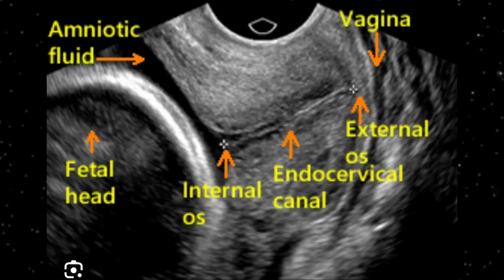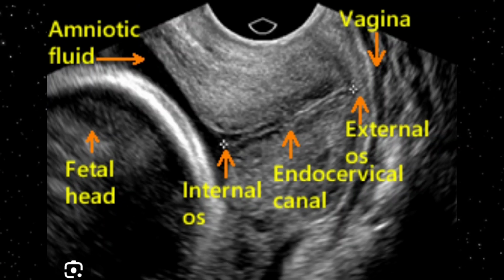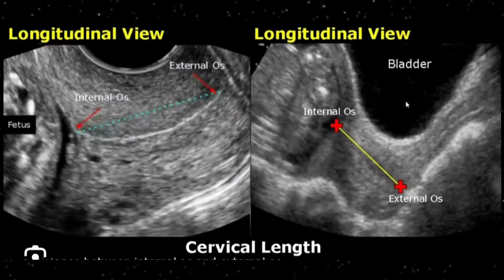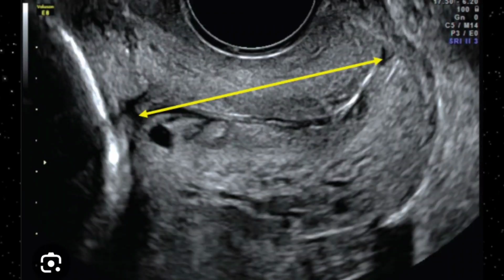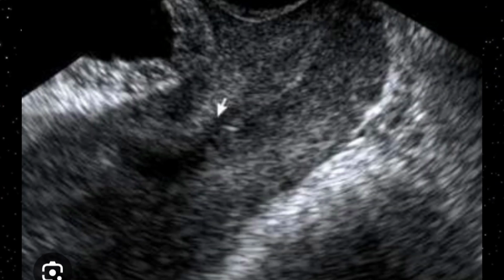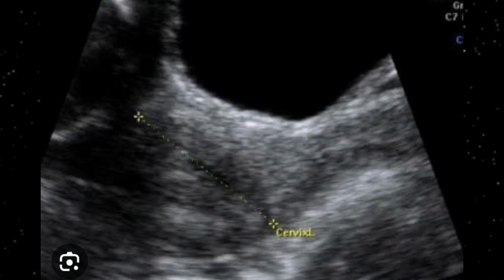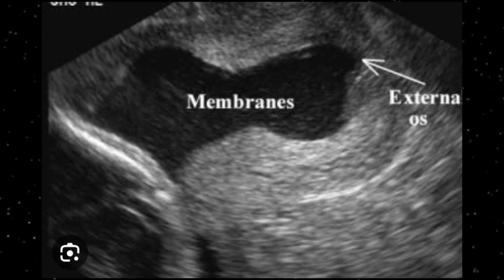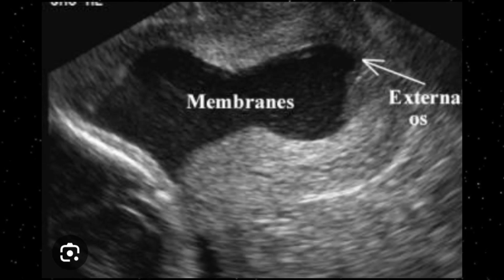Cervical Incompetence on ultrasound Imaging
Degree of cervical Incompetence on ultrasound Imaging